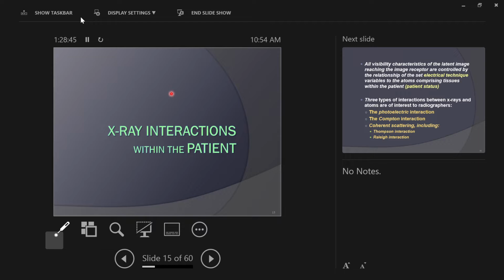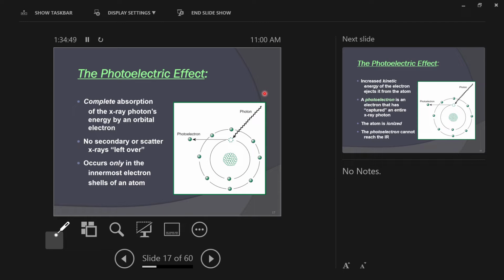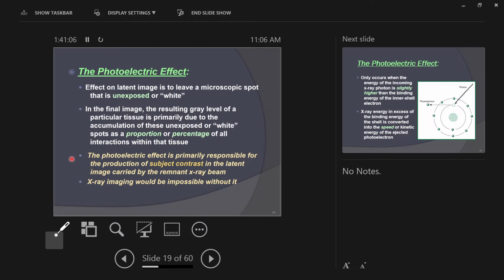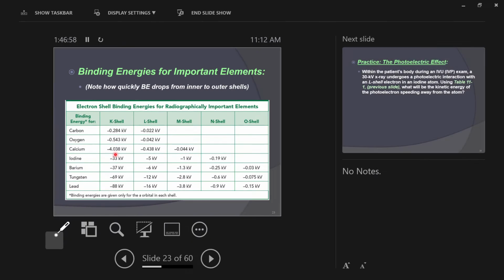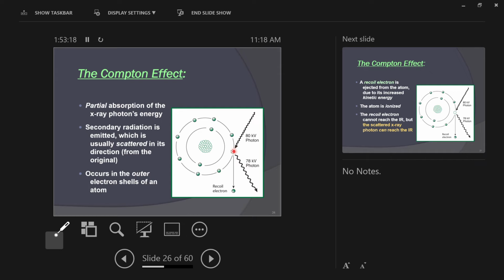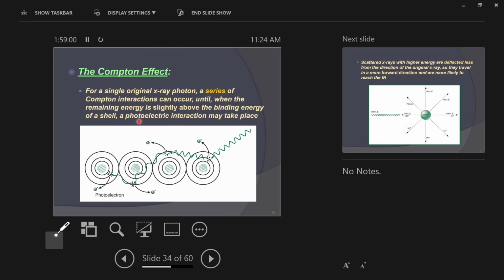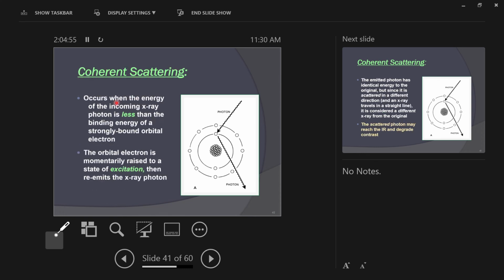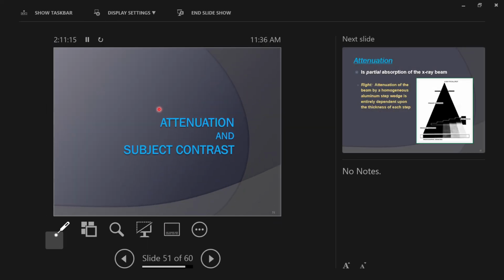Creating the Radiographic Image Part Four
Part four: lecture class on 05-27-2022